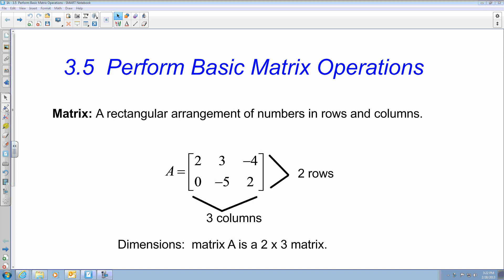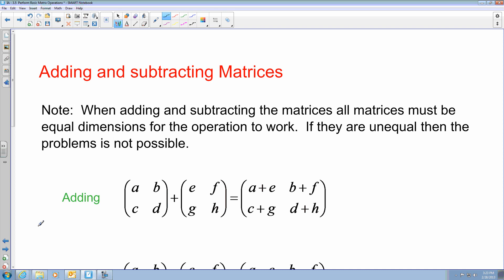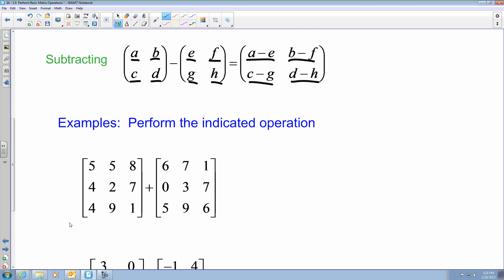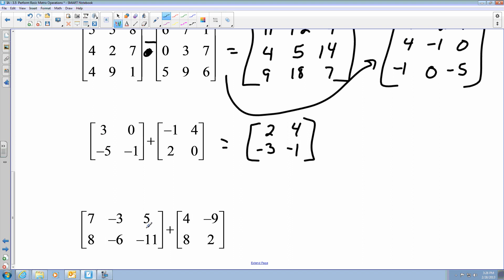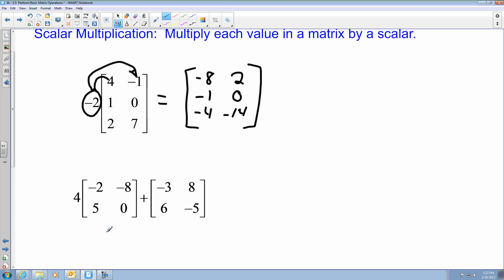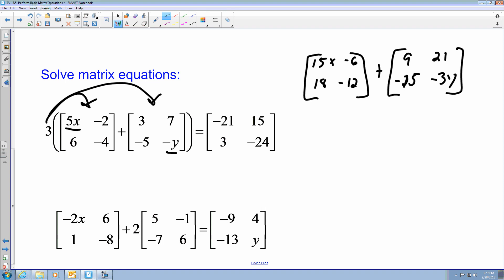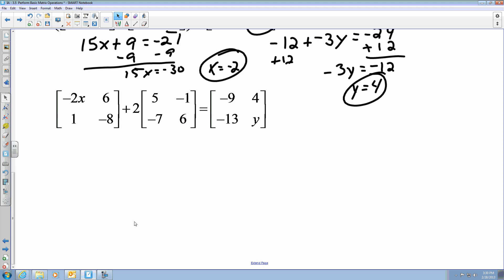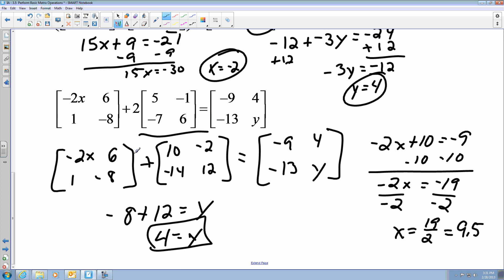3.5 Perform Basic Matrix Operations